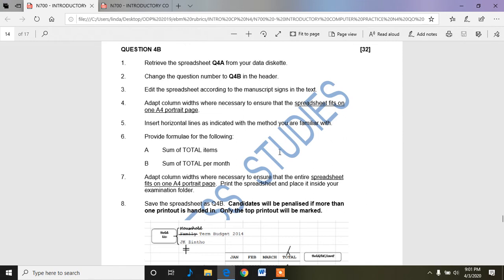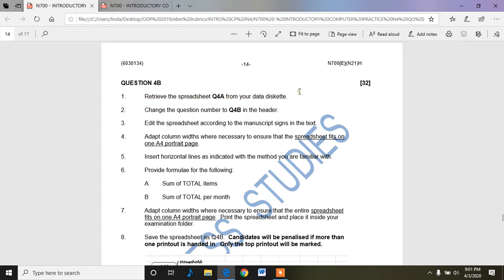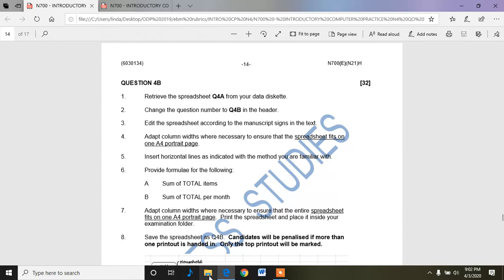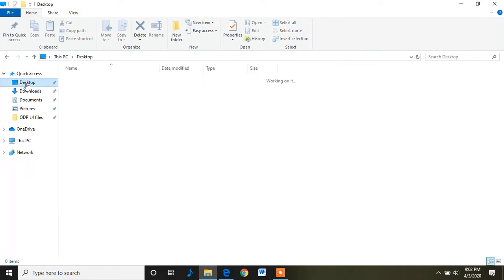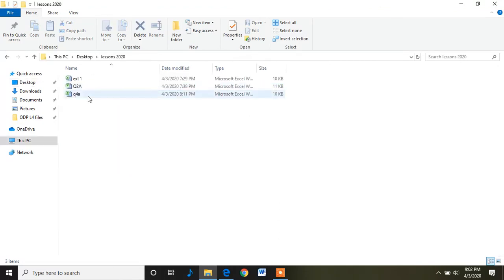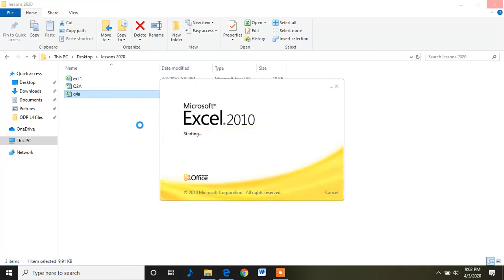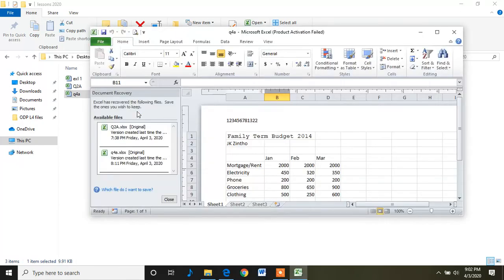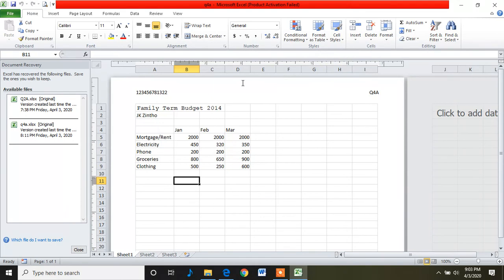How to retrieve a saved spreadsheet in Excel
THIS VIDEO WILL ENABLE ONE TO RE OPEN THEIR SAVED SPREADSHEET/FILES FROM THE FILE EXPLORER